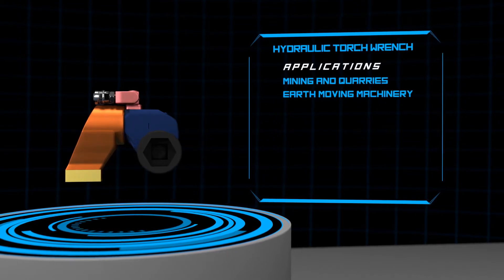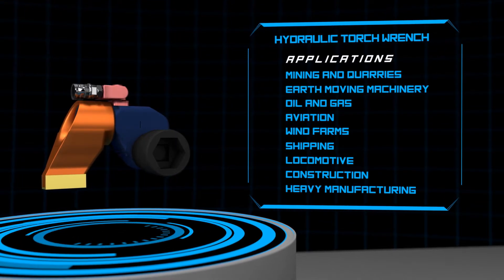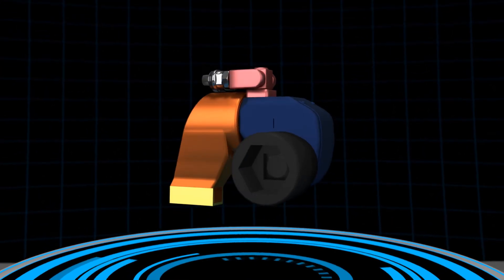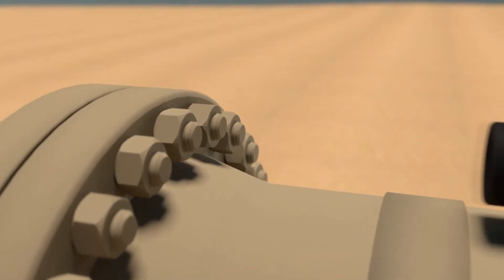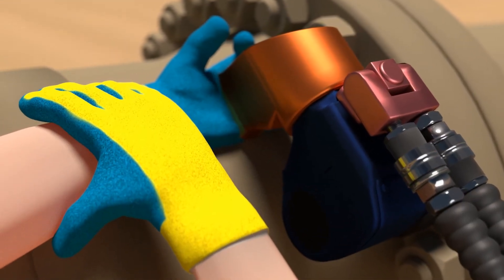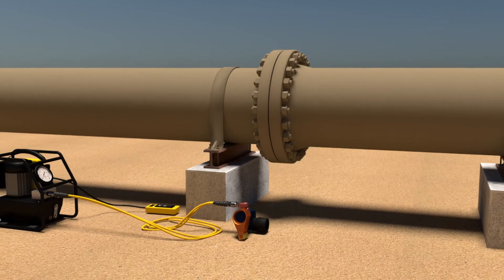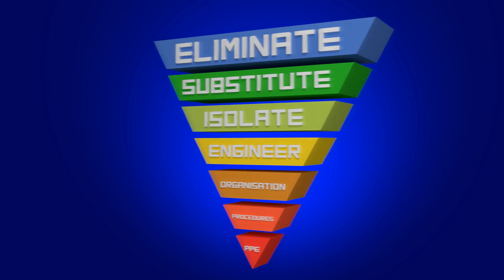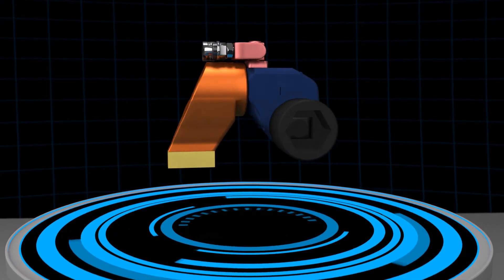Preview - Torque Safe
3D Animation Work in progress for Torque Safe.